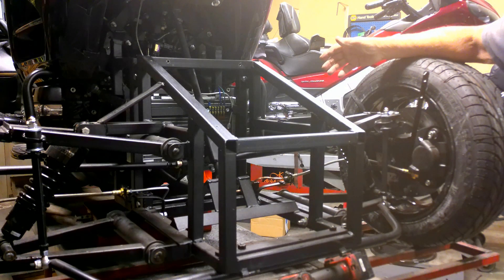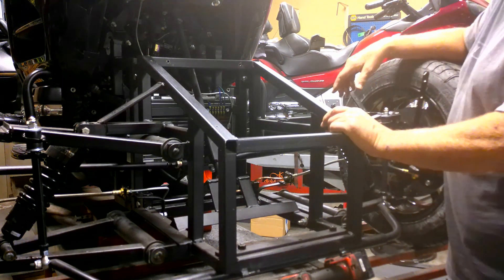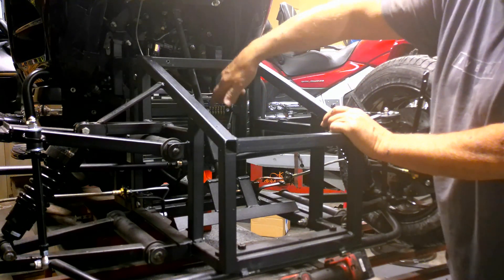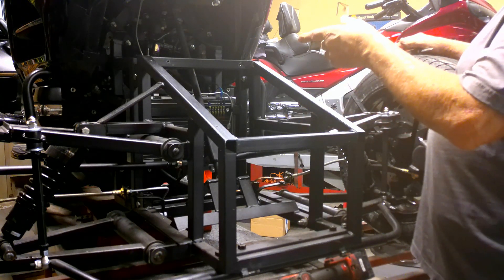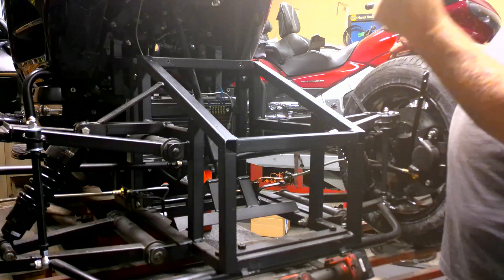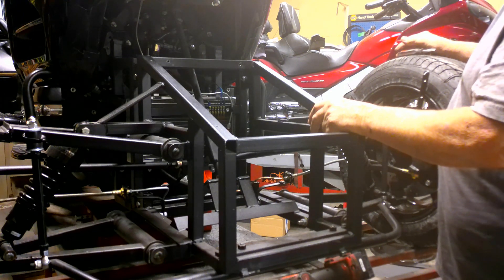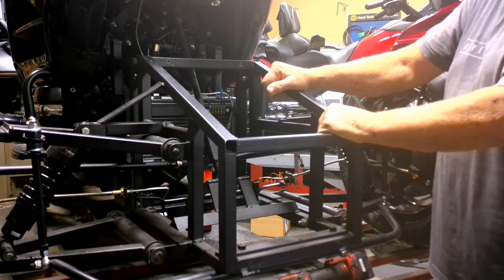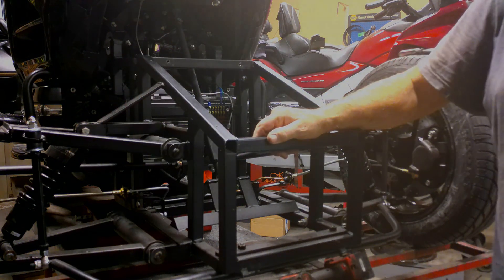#99 update paint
Endeavor Trikes #99 update - ready to go into the paint booth while the rest of the odds and ends are taken care of. The end is near